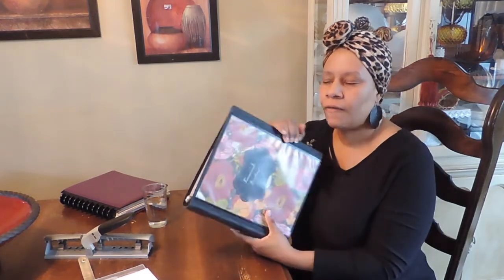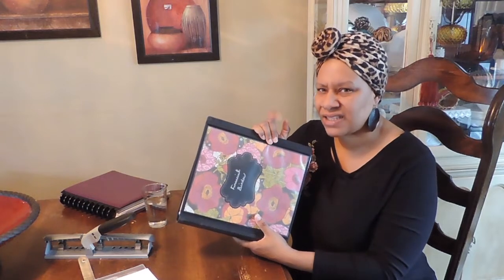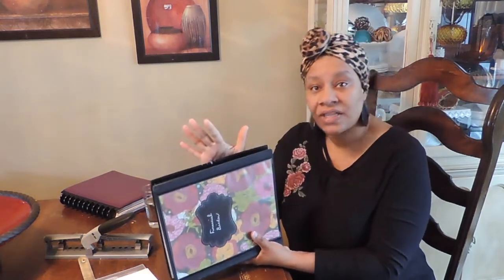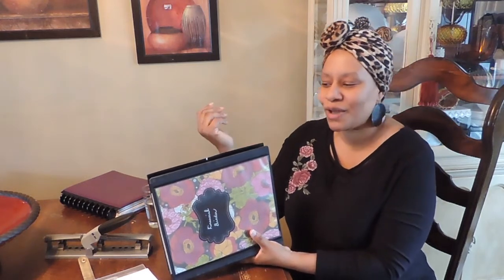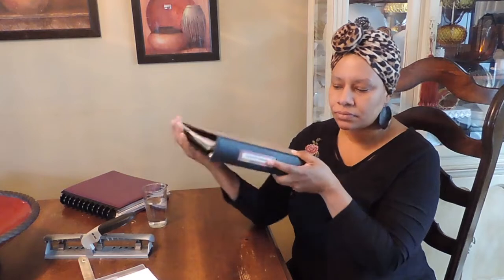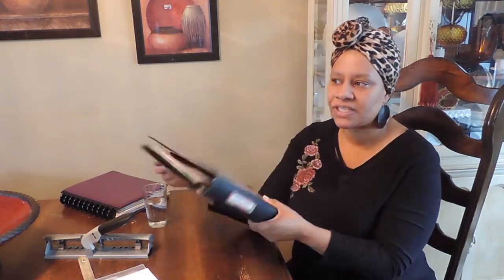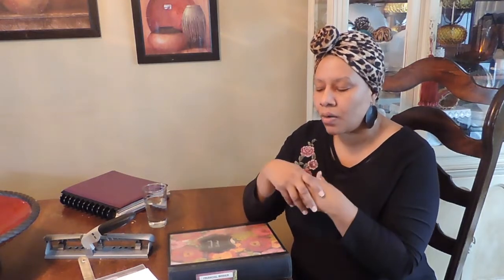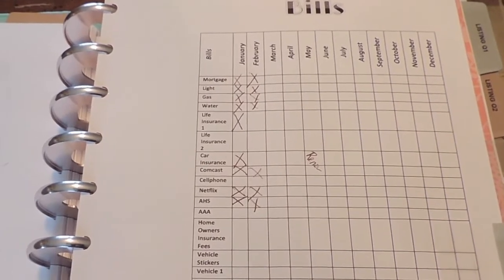How to Manage Paper Clutter? Financial Binder